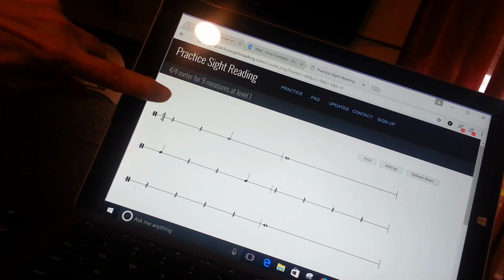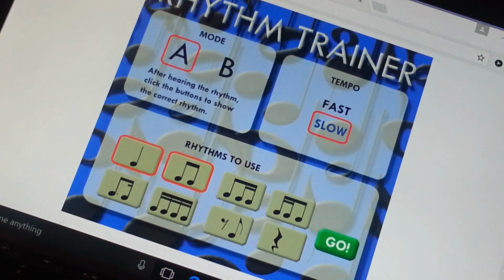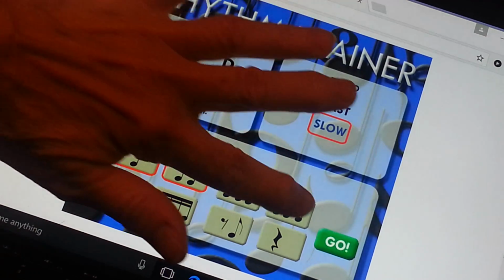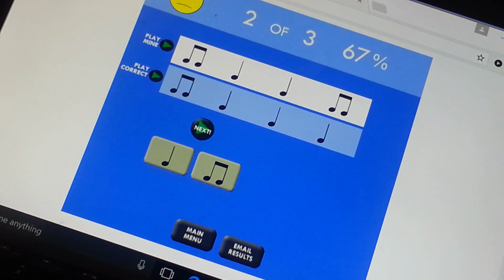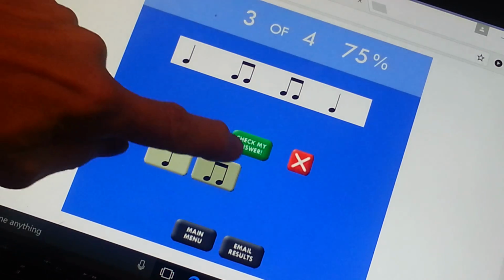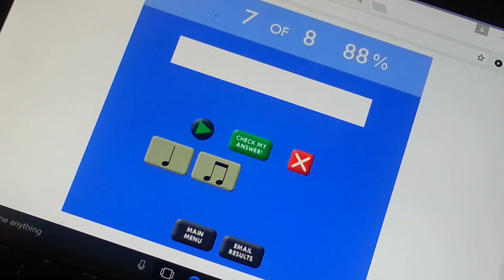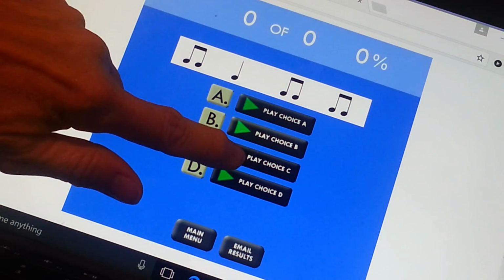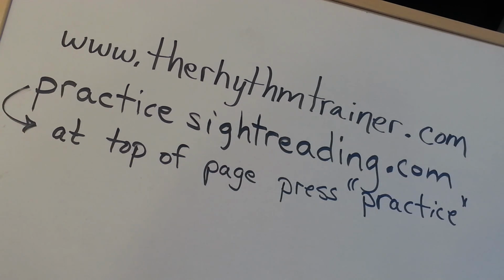In Community Part 2 Rhythm and Meter for Lessons 3 4